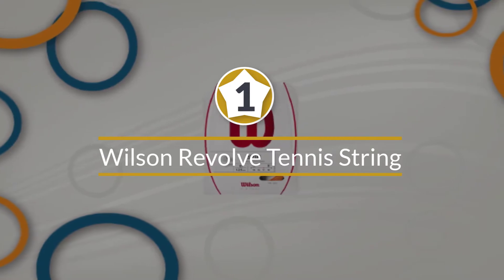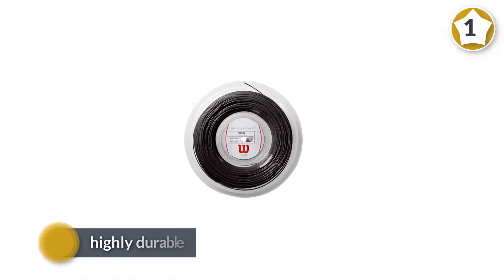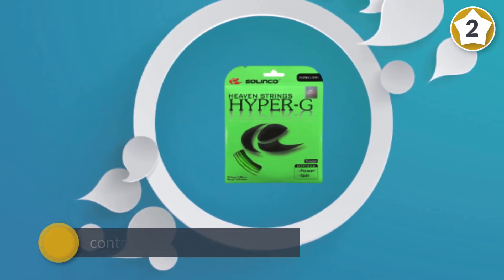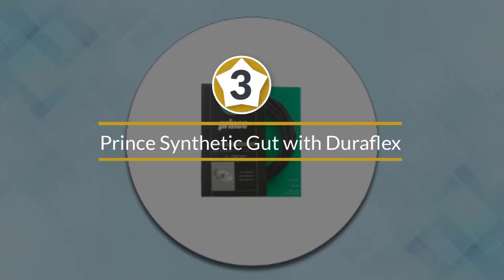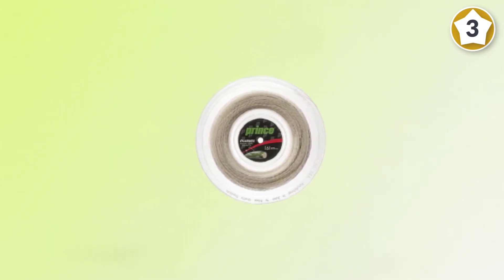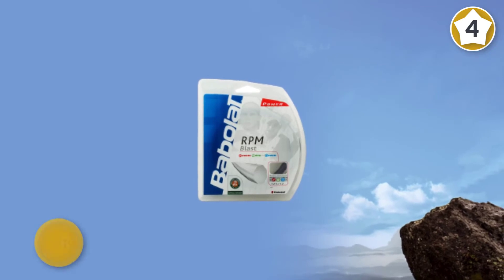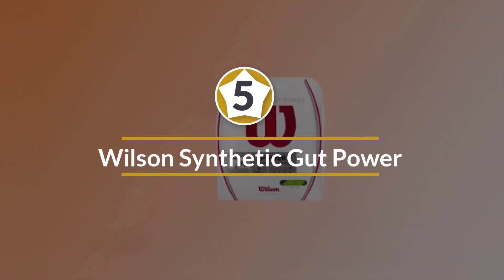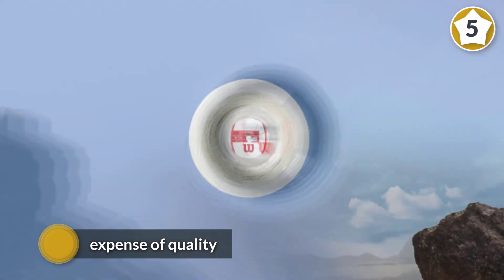Top 5 Best Tennis Strings Review in 2025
Best Tennis Strings Featured in this Video:
0:18 1. Wilson Revolve Tennis String
1:08 2. Solinco Hyper-G Heaven High Spin poly string - 40 foot Pack
2:07 3. Prince Synthetic Gut with Duraflex White Tennis String
2:57 4. RPM Blast Black 17g Strings
3:55 5. Wilson Synthetic Gut Power 40-Feet Tennis String Set

What Is a Tennis Strings?
A racket or racquet is a sports actualize comprising of a took care of edge with an open circle across which a network of strings or catgut is extended firmly. It is utilized for striking a ball or shuttlecock in games, for example, squash, tennis, racquetball, and badminton. All in all, these games are known as racket sports. Racket plan and assembling has changed impressively throughout the hundreds of years.

What is the best Tennis Strings?

If you are looking for the top Tennis Strings, then you are in the right place. Because we are here to help you in this regard. The Outdoorist team strives to collect as much information as possible, read tons of reviews from actual users and finalize the product selection based on different factors like quality, price, the reputation of the manufacturers, etc. Please let us know if you have something in your mind in the comment section.